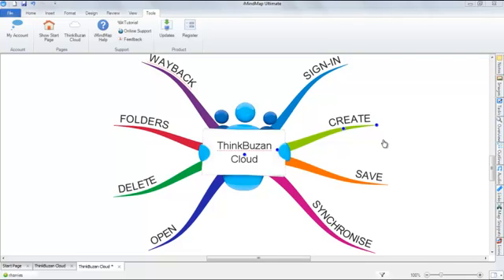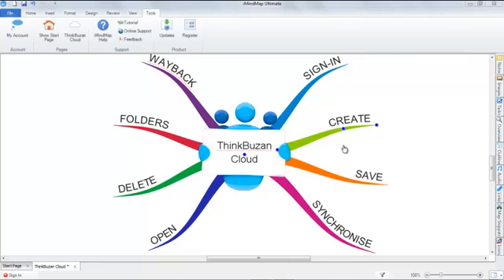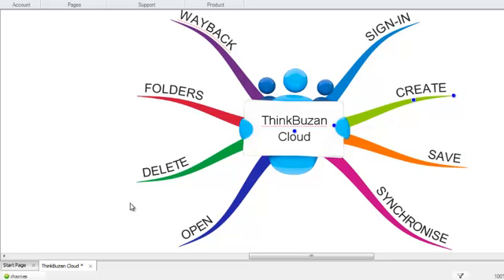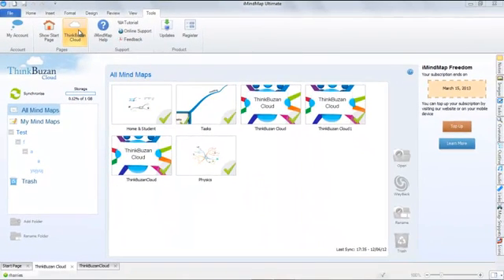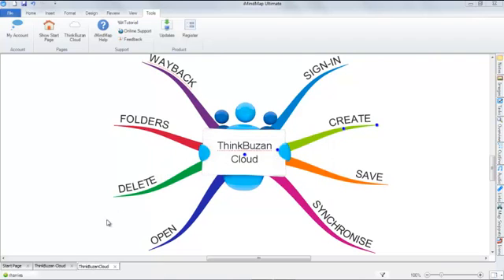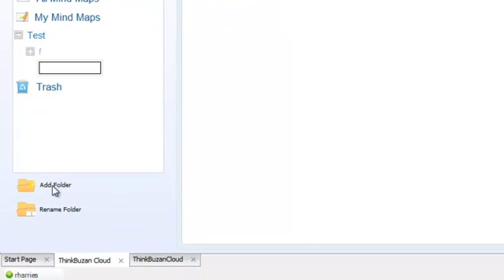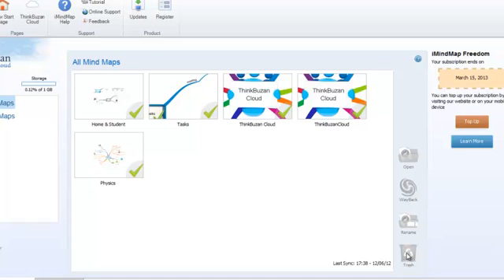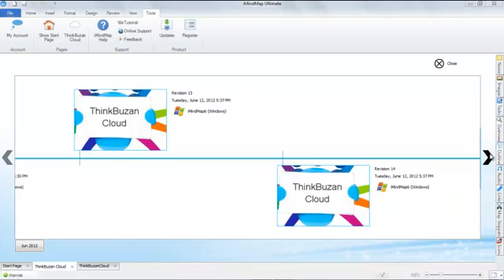iMindMap 6 - ThinkBuzan Cloud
This video tutorial will show you how you can save your Mind Maps from the iMindMap desktop editions to the ThinkBuzan Cloud.

Saving Mind Maps to the ThinkBuzan Cloud will give you the ability to view your maps from any browser at ThinkBuzanCloud.com, sync it to your mobile devices such as iPad, iPhone and Android and ensuring that the most recent version of your map, is available to you, wherever you are.